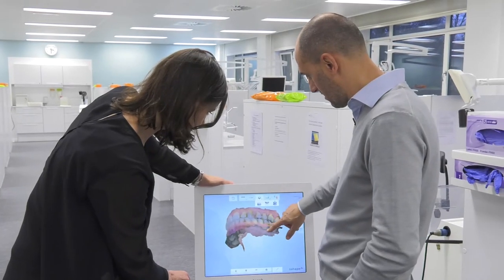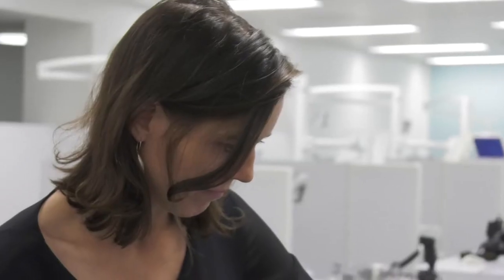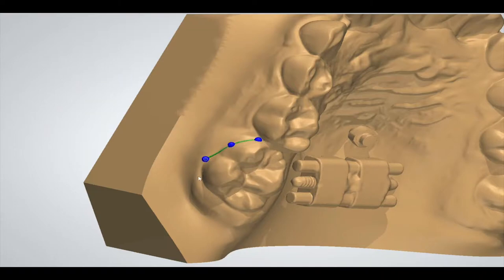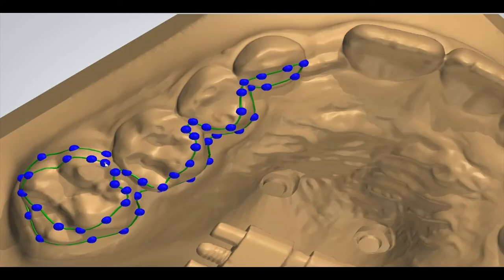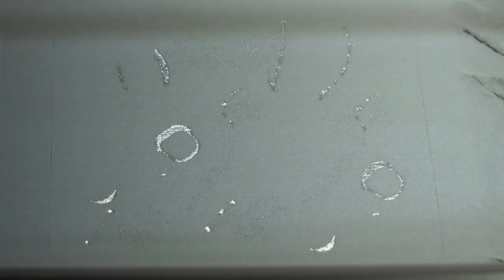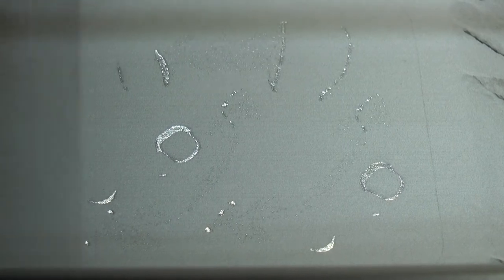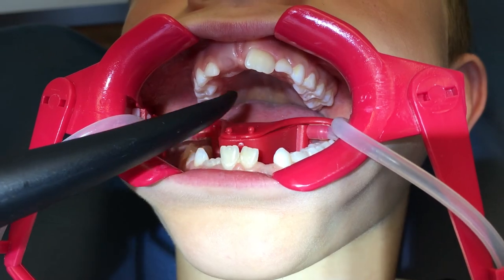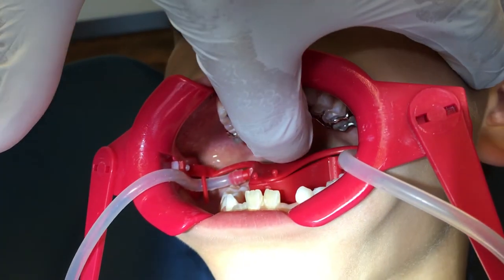December 2017 Research Video Computer aided design and manufacture of hyrax device